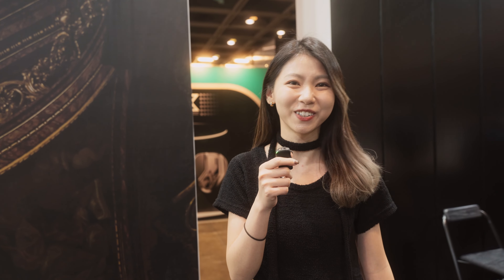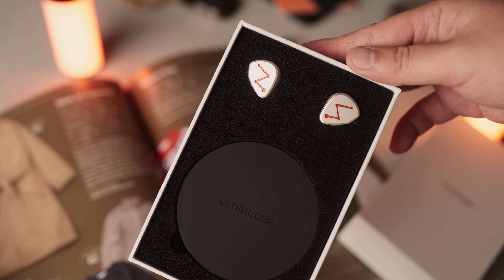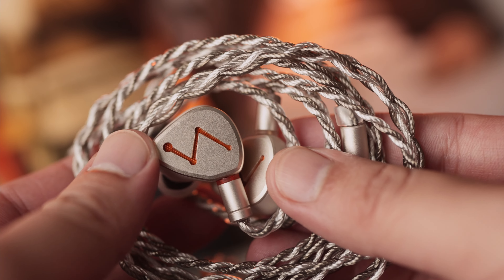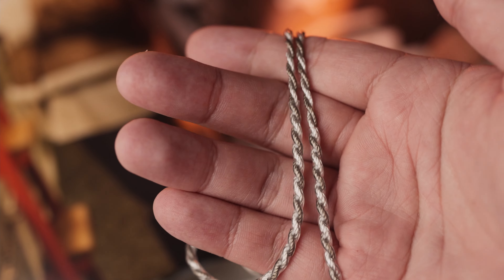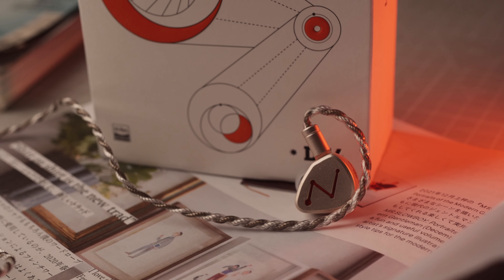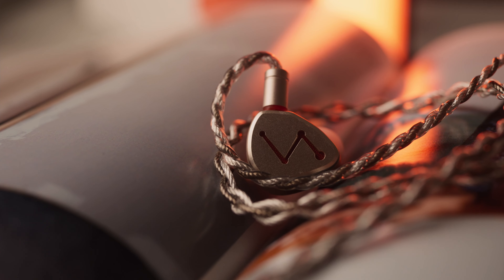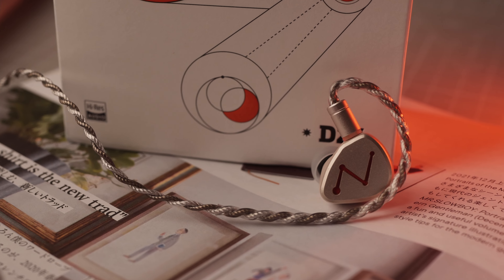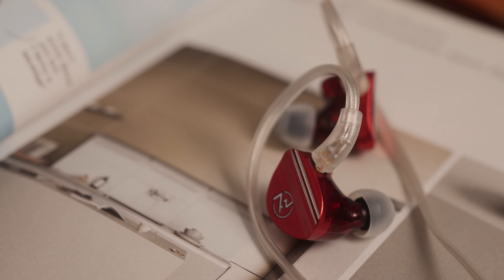Triple Dynamic Driver | LetShouer DZ4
LetShouers interesting triple dynamic driver IEM, the DZ4 which looks really like D24 (A Species of Durian)

Today we see if this IEM can stand up to the fight of recent releases!

0:00 Durian
0:39 Unboxing
1:40 Sit Test
2:37 Build Quality
4:41 Sound (Graph)
5:28 Bass
6:19 Midrange
7:14 Treble
7:46 Soundstage
8:12 vs Simgot EM6L
8:59 vs 7hz Sonus
9:30 Conclusion